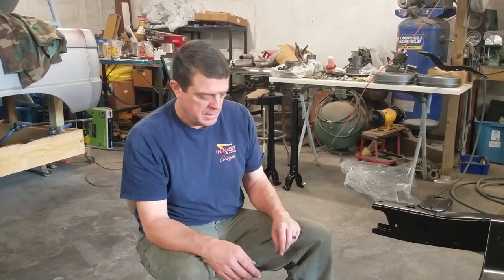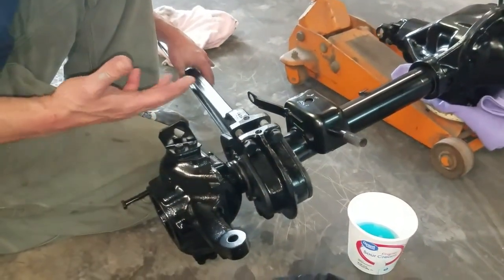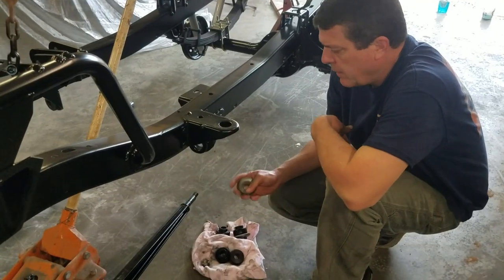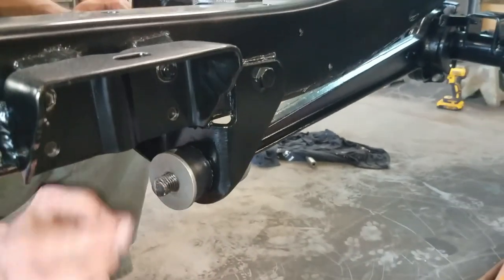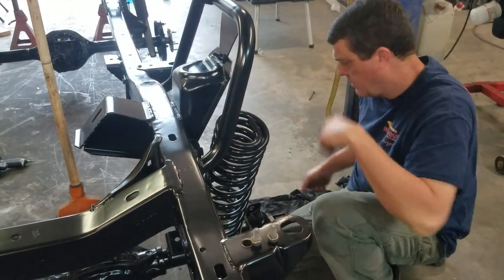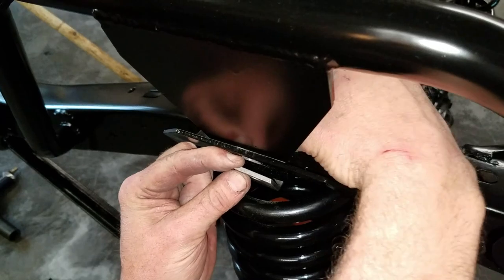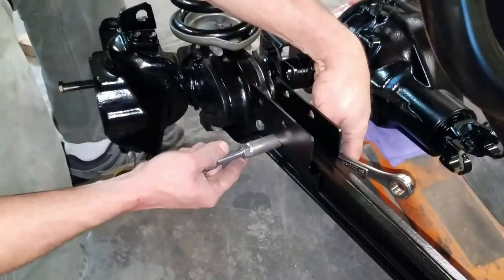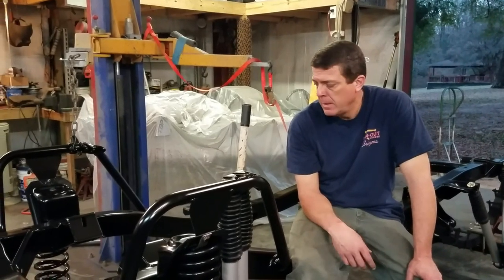Stage 5 Front Suspension Install - 1966 Ford Bronco Restoration Project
In this video we install the TBP Stage 5 2.5" front suspension kit.
The Tom's Bronco Lift Kit Part Number is - 6945